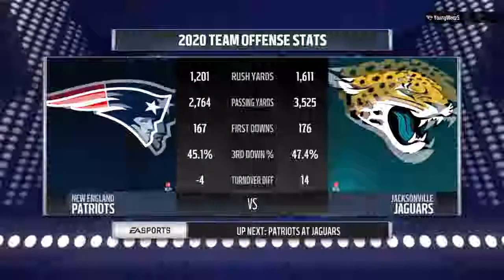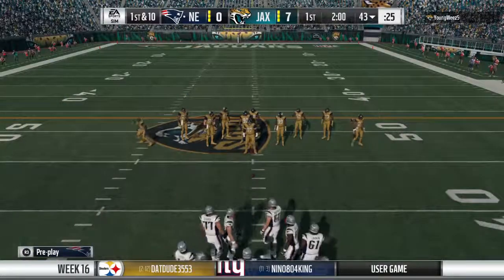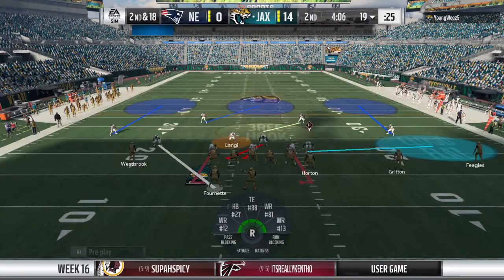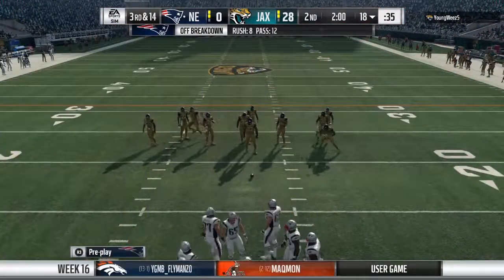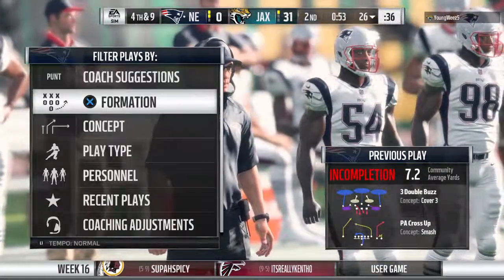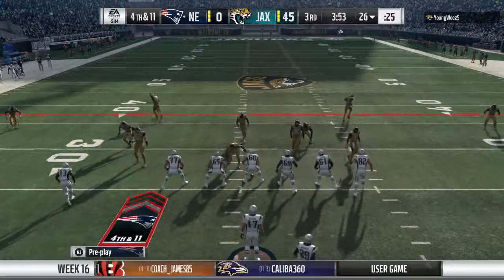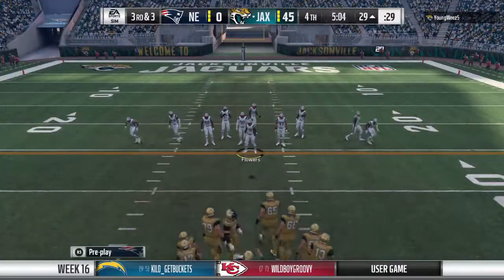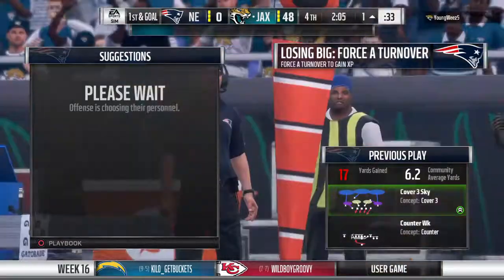Ih8theColts's Live PS4 Broadcast